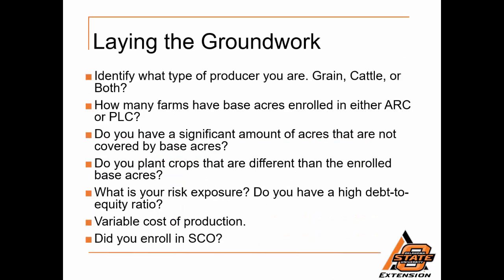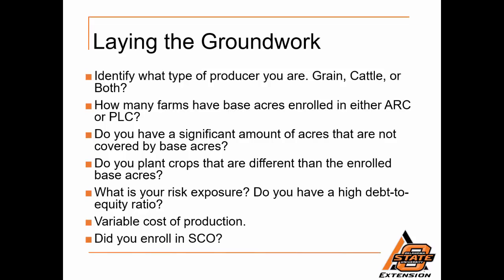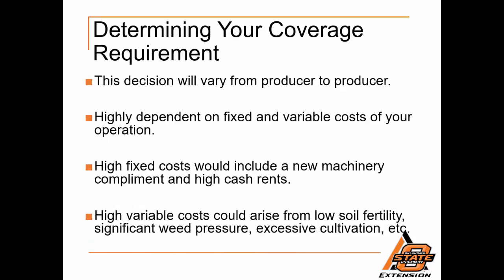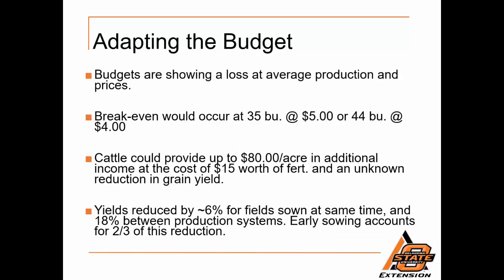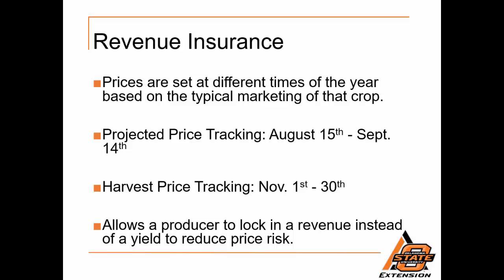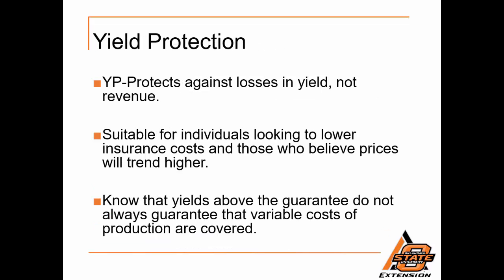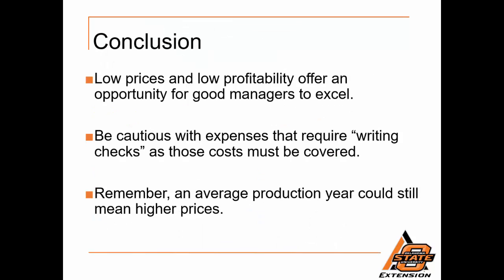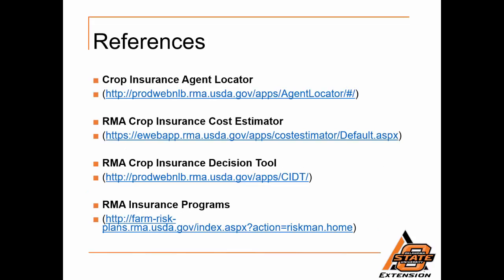Crop Insurance Basics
A presentation by Trent Milacek over crop insurance. This video is part of a series on Financial and Production Management